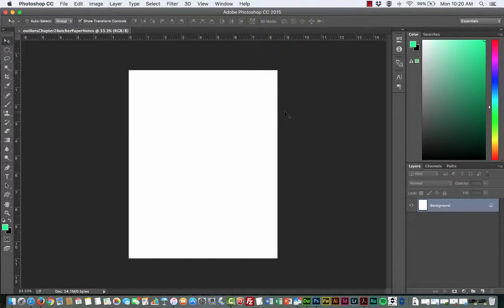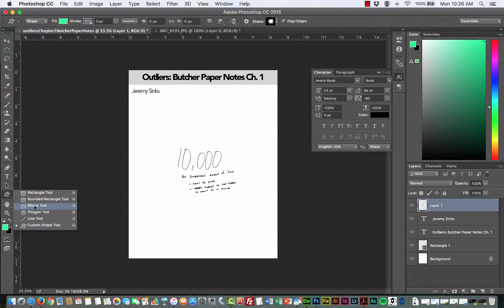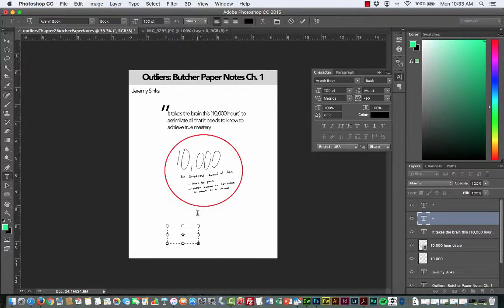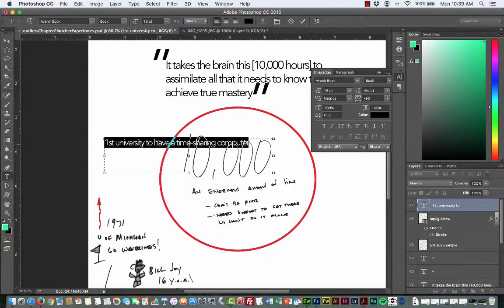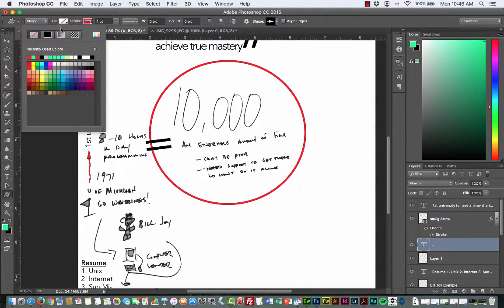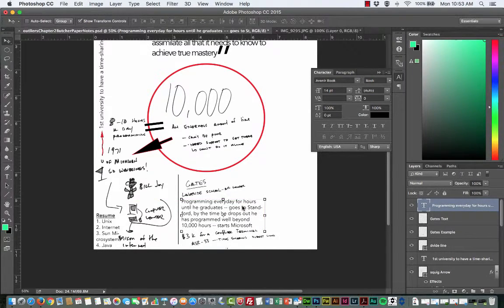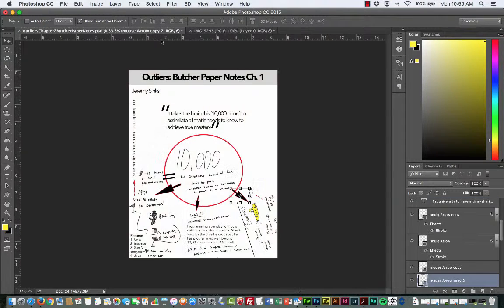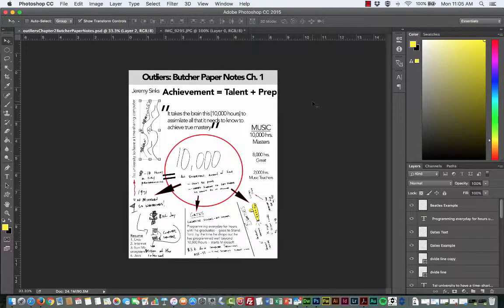Outliers Ch. 2: Butcher Paper Notes in PS Tutorial